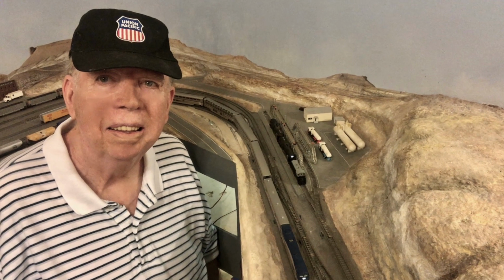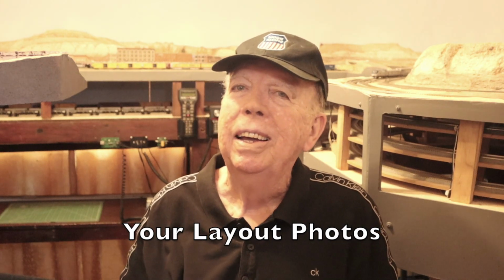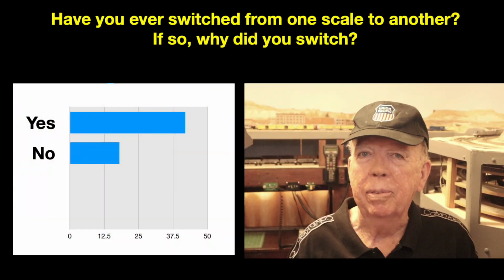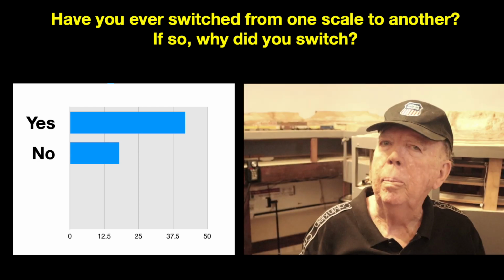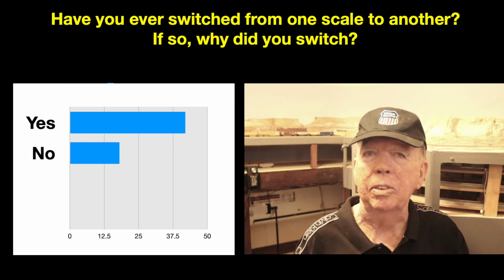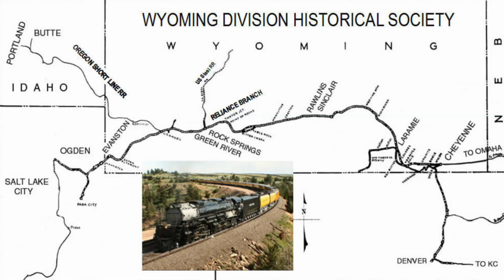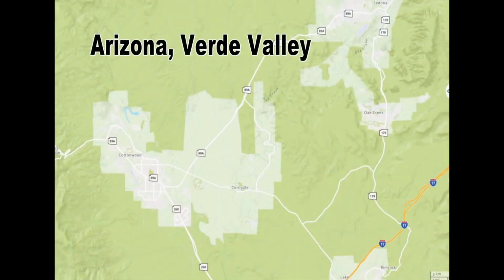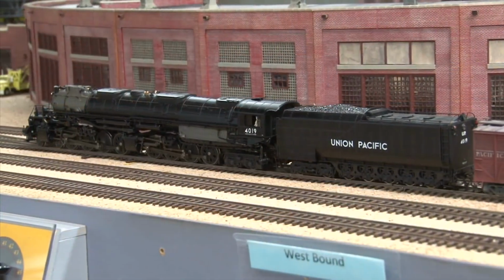Dispatch 84 - Switching Scales on Your Model Railroad - April 20, 2021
Welcome to Dispatch 84. Dispatch is a variety show for model railroaders. Each episode of the show features your layout photos, the question of the week, and a big shout-out to a friend in the hobby. In this week's episode, we look at your responses to the question "Have you ever switched from one scale to another in the hobby? If so, why did you switch?" Join me for this fast-paced episode of Dispatch.